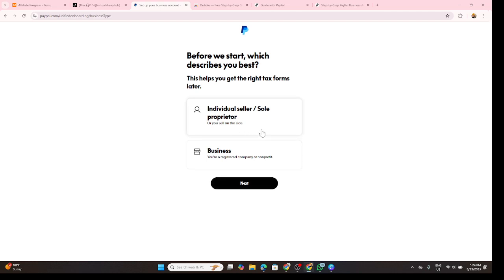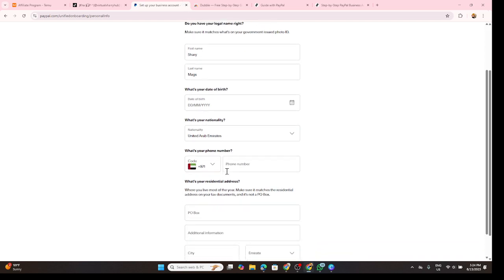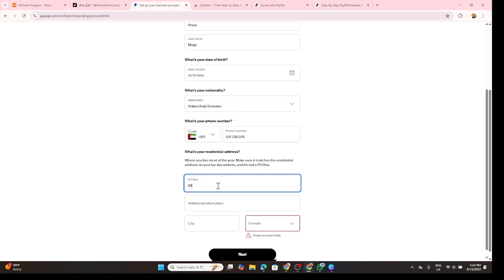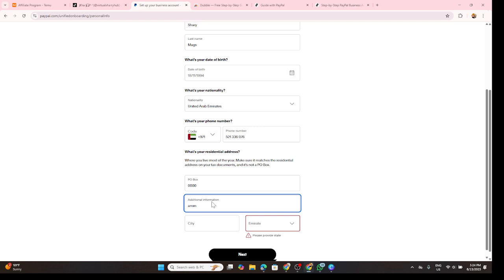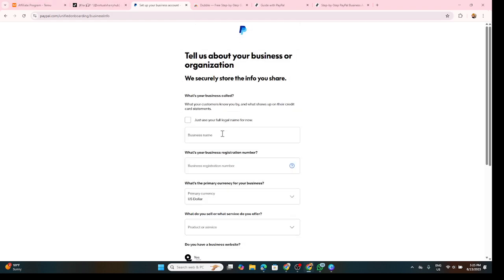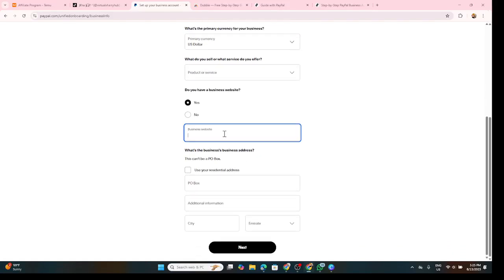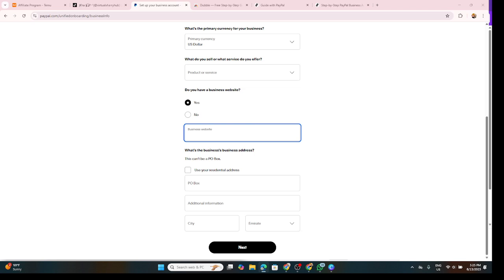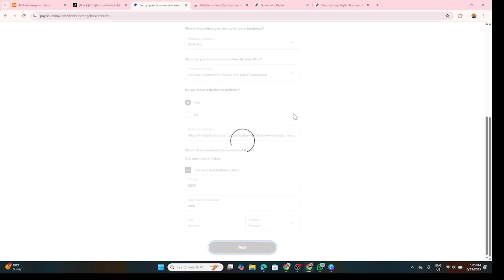How To Setup A PayPal Business Account (2025 Update)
Learn how to set up your PayPal Business Account step-by-step (2025 Update)! 💳
In this updated tutorial, I’ll walk you through the entire PayPal Business Account setup process — from creating your account to verifying it and connecting your bank for smooth transactions. Perfect for freelancers, online sellers, and business owners who want to start receiving payments globally.

How to verify your account and identity

How to link your bank account or credit card

Tips for avoiding common setup mistakes

Setting up your PayPal Business Account the right way helps you accept payments faster, manage transactions easily, and build trust with your customers.